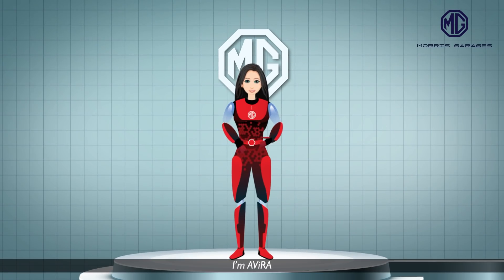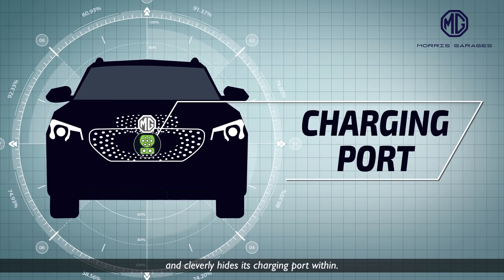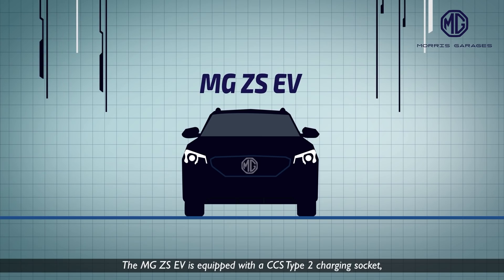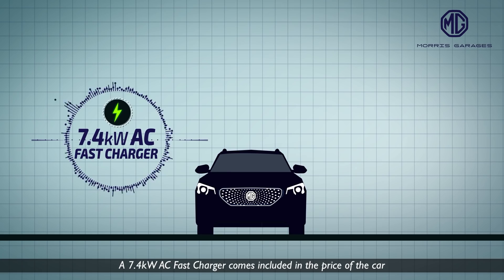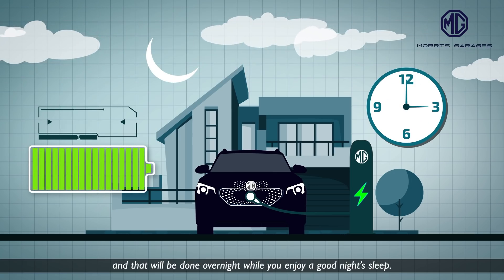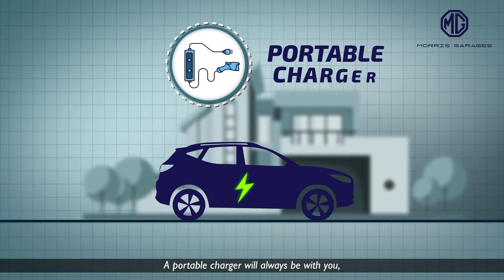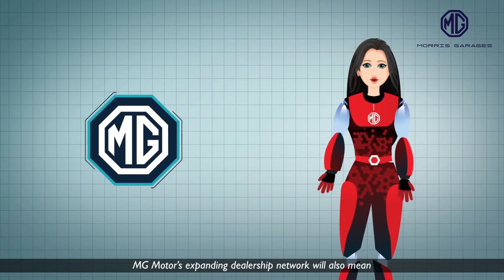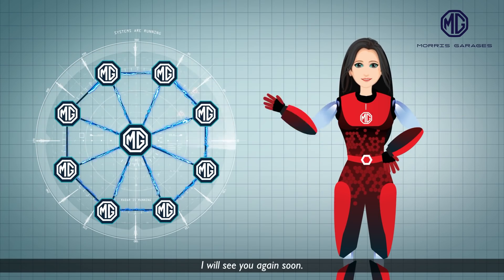Episode 16 | Charging options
How to charge an electric vehicle? AViRA has all the answers!